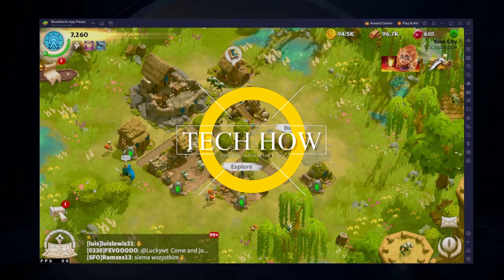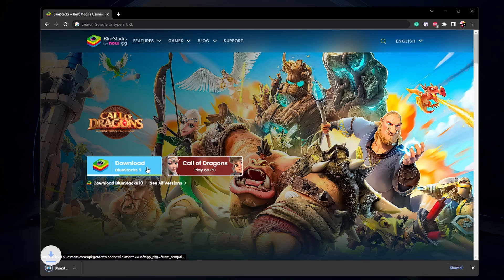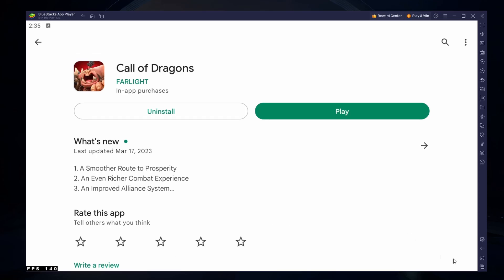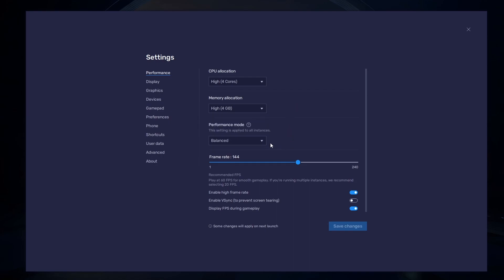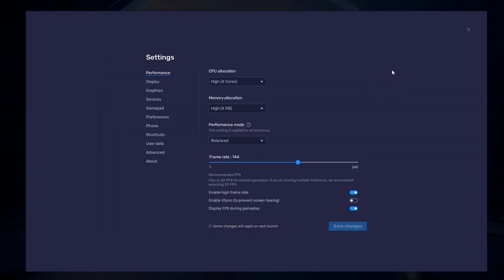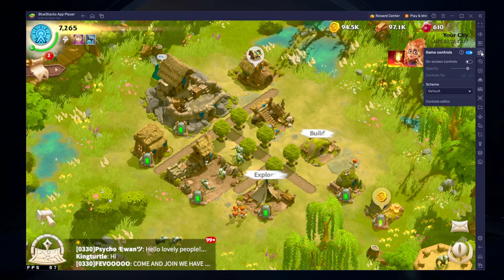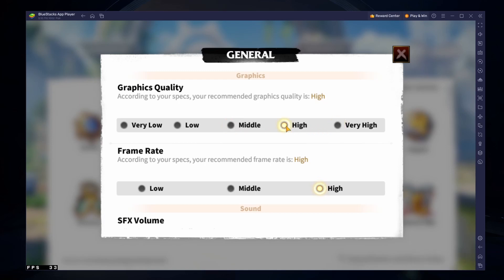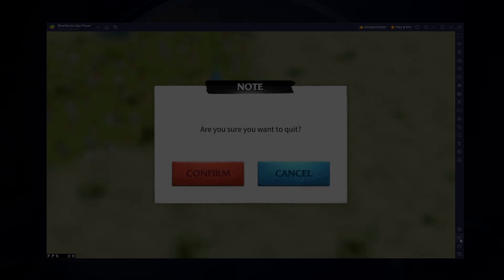How To Play Call of Dragons on your PC & Mac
A short tutorial on how to play Call of Dragons on your Windows PC or Mac.

Timestamps:
0:00 Introduction
0:15 Install BlueStacks
0:53 Download Call of Dragons
1:10 BlueStacks Performance Settings
2:03 Windows Display Settings
2:30 BlueStacks Display Settings
2:46 Call of Dragons Settings